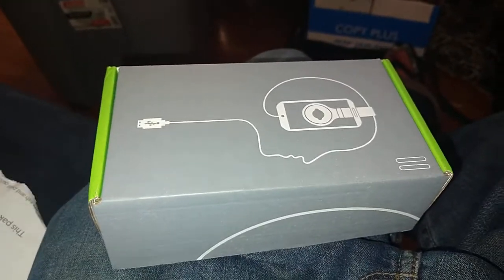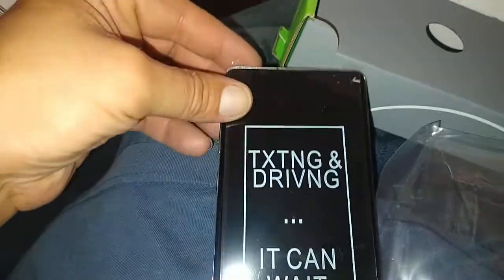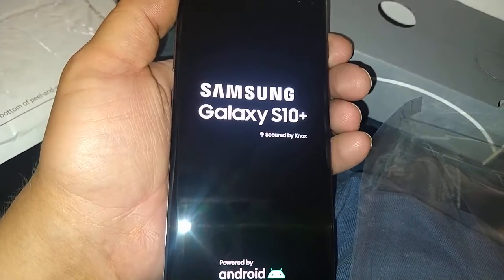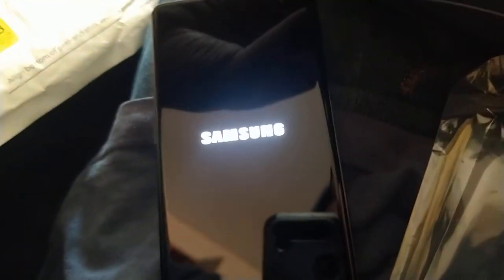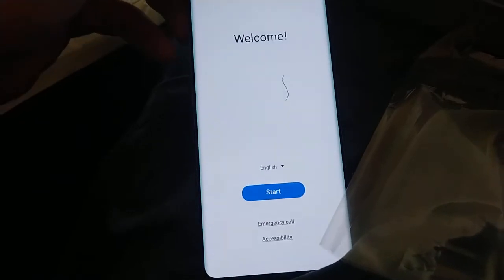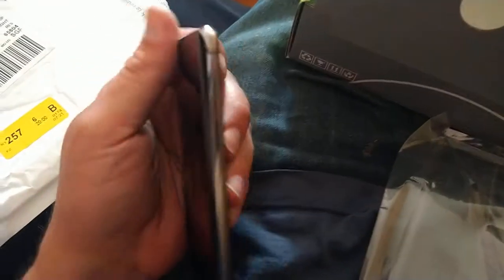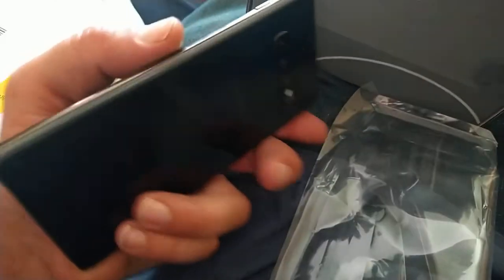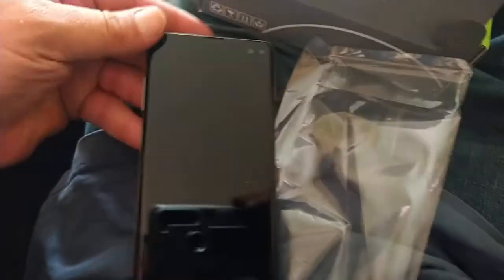can you trust a refurbished phone off of Amazon?